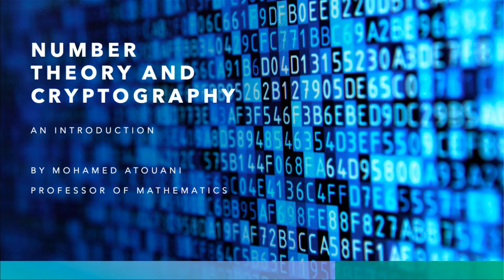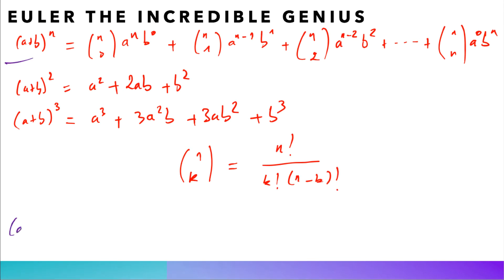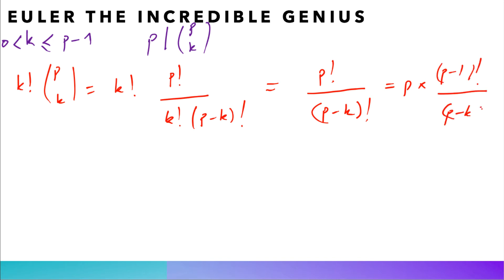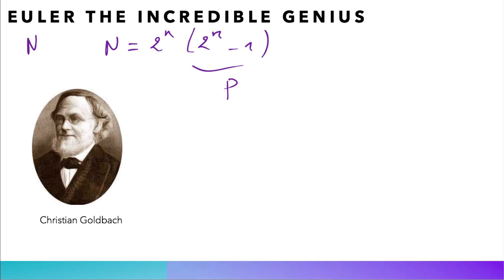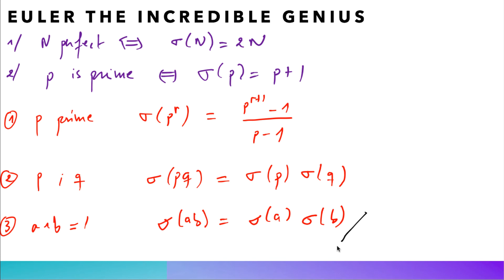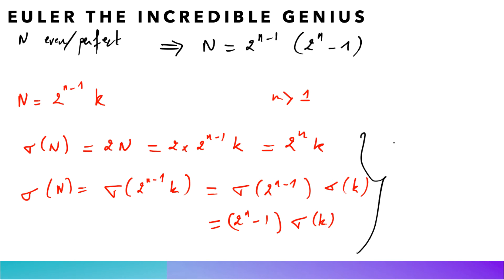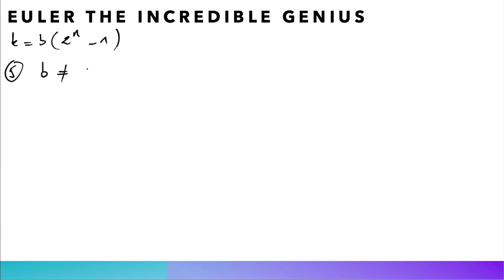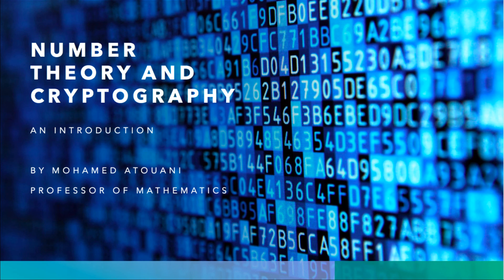Lecture 10 : Euler The Incredible Genius (Part 1)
Unable to sleep ? Hypnosis effect is garanteed with the Incredible Genius of Euler! Things are elementary but technical. Nevertheless, keep in mind "no pain, no gain".
Pierre-Simon Laplace once said "Read to Euler, read to Euler, he is the master of us all".